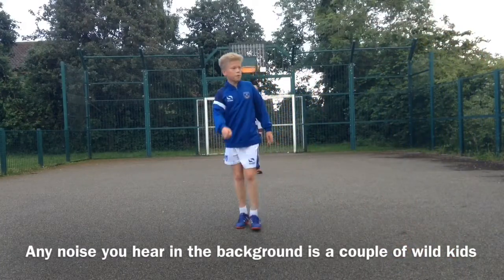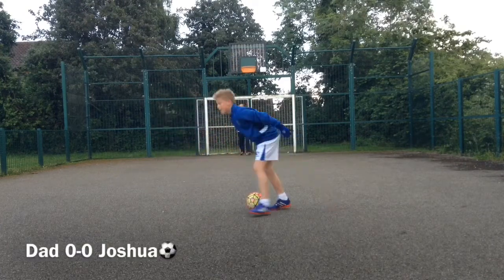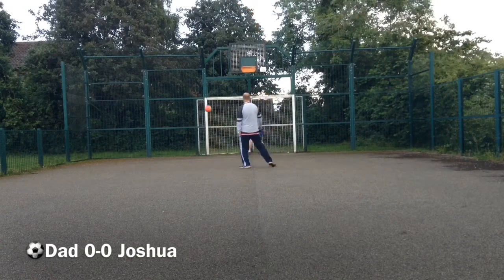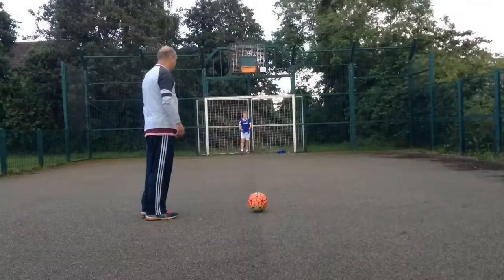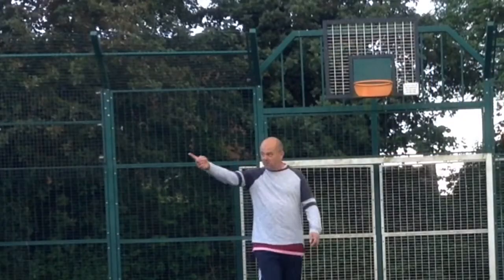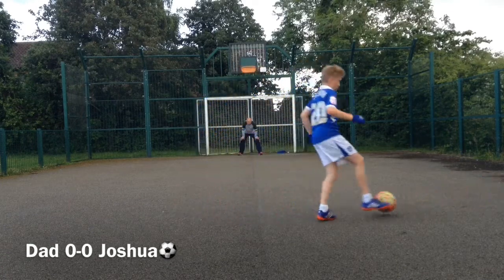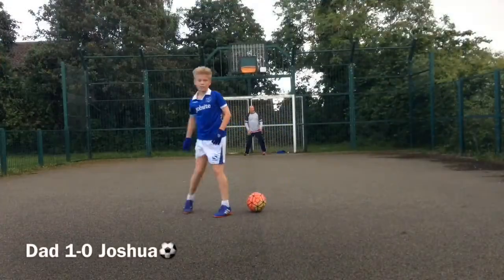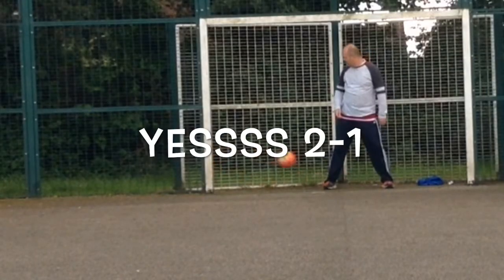Two touch challenge with my Dad